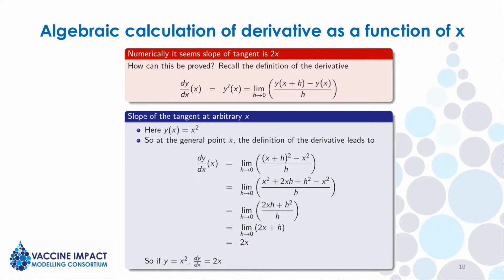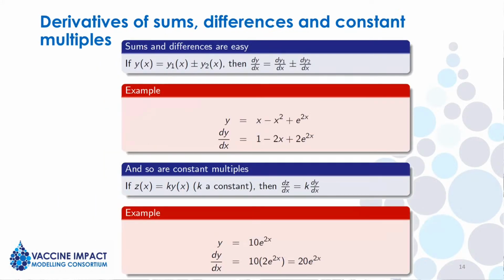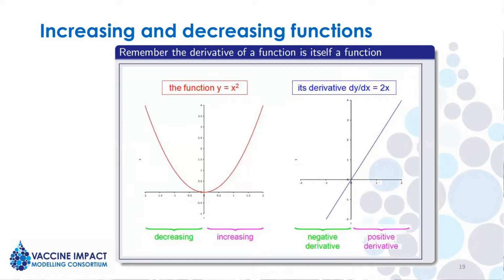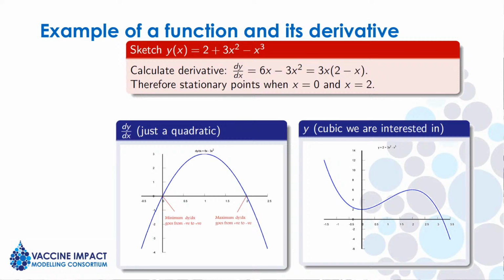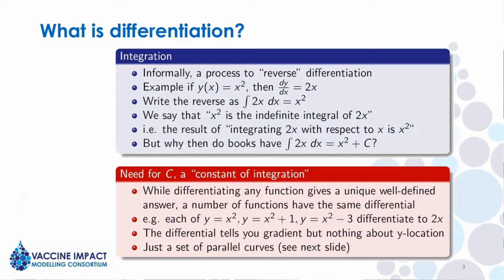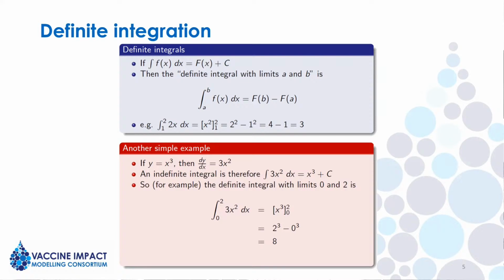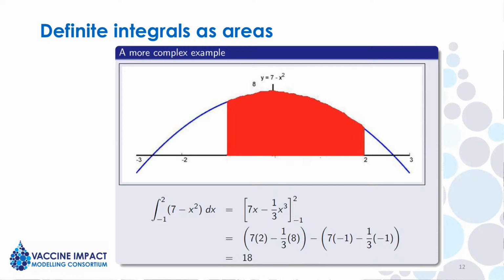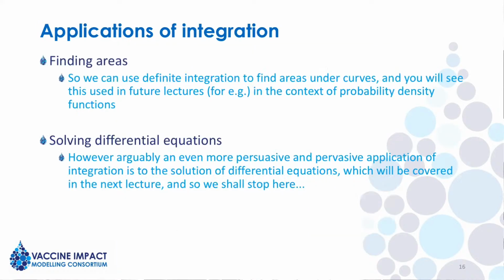Vaccine Impact Modelling Consortium Mathematical Modelling for Vaccine-Preventable Diseases Dynamics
Vaccine Impact Modelling Course Mathematical Modelling for Vaccine-Preventable Diseases Dynamics